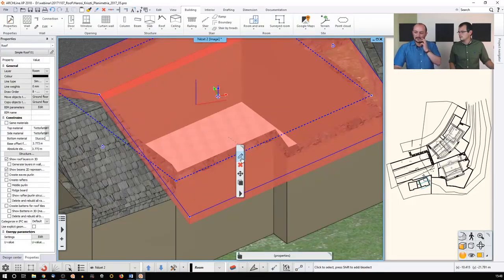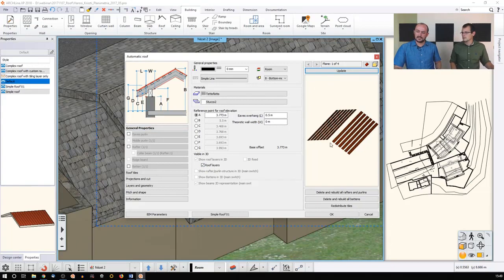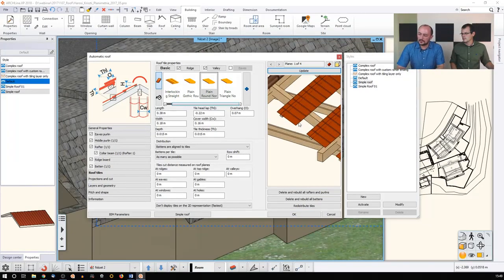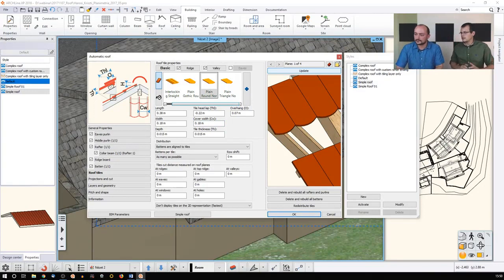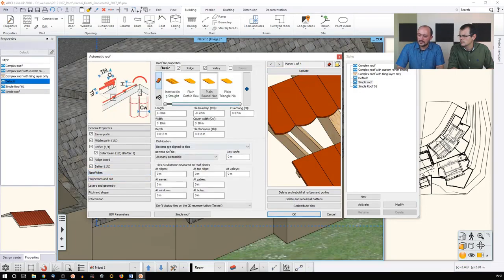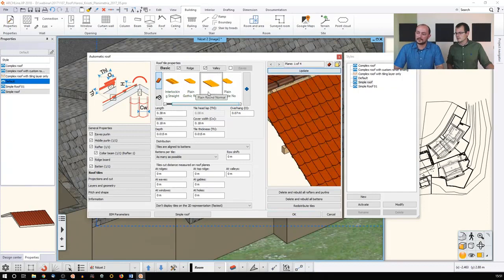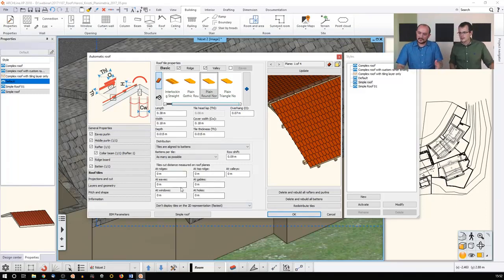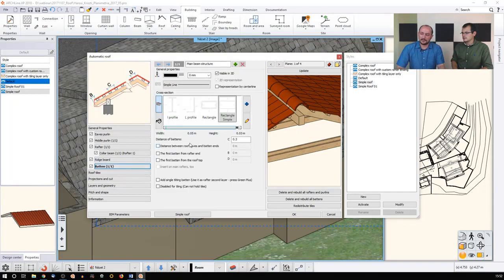Roof tiling - ARCHLine.XP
Learn where to switch on the roof tiling and how to modify its distribution.